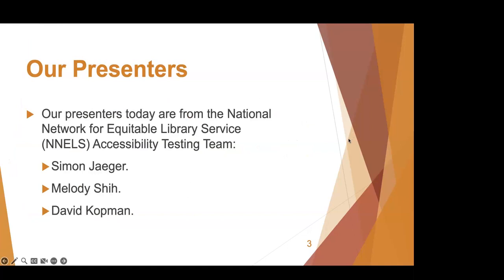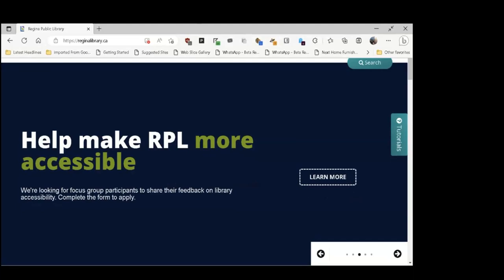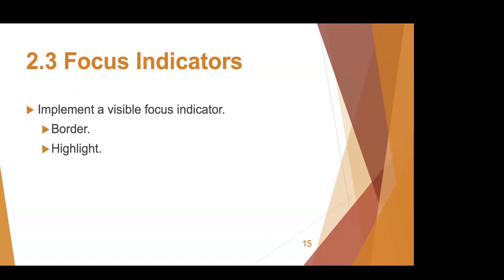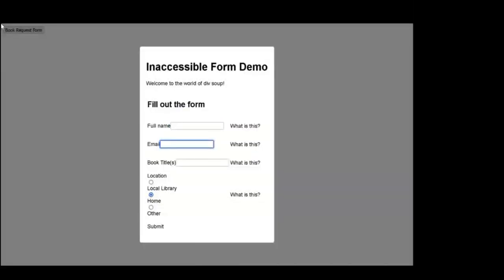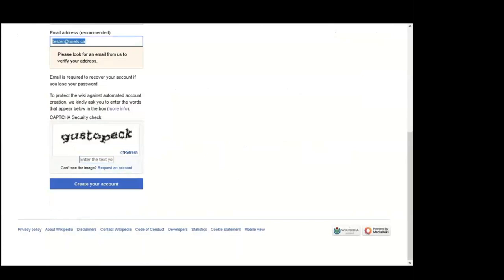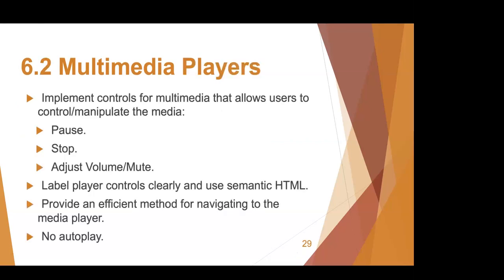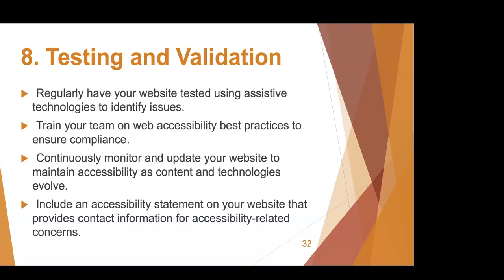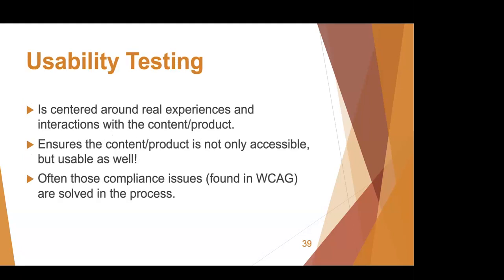Accessible Websites Webinar